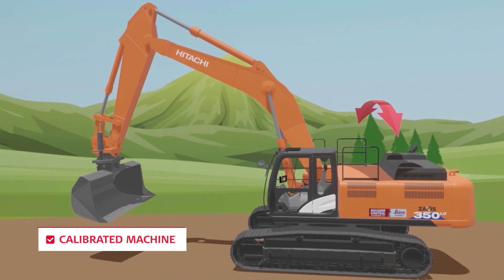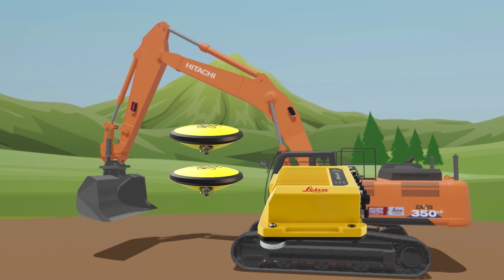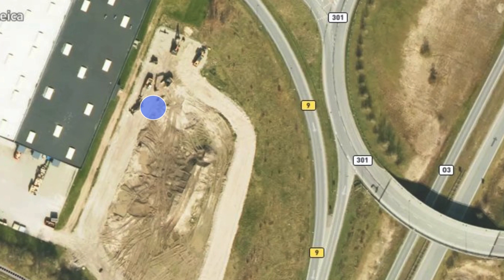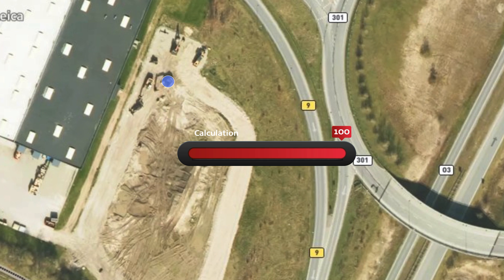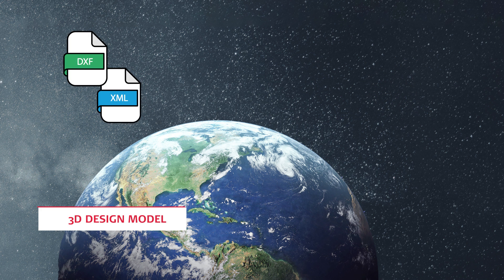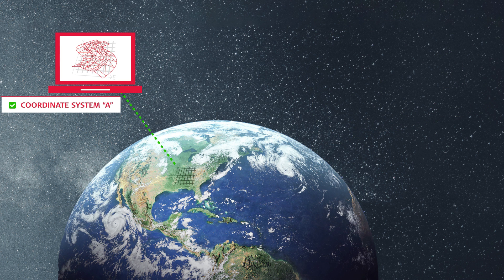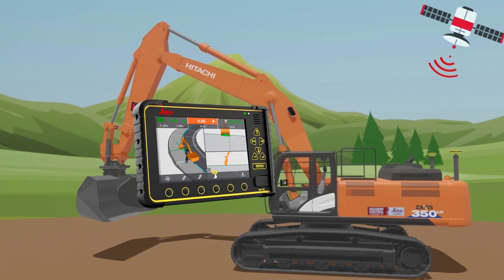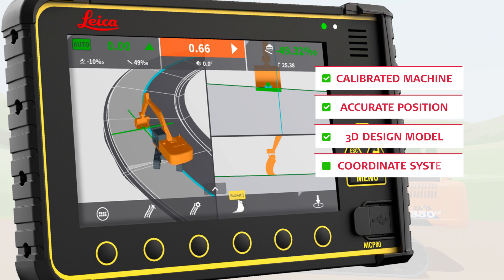How does 3D machine control work (Leica)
Here we want to give a very basic understanding of the important elements needed to make 3D Machine Control work - and how they fit together. This is a good introduction before you dive into all the details of calibration, GNSS positioning, RTK correction signals, design files, coordinate systems, etc, etc.
(Leica Geosystems Machine Control Academy project ID 095EA-06)

Chapters:
00:00 The Challenge
00:20 What we need
00:40 Calibrated machine
00:50 The position
01:09 Correction
01:31 Coordinate system
02:07 Load the project